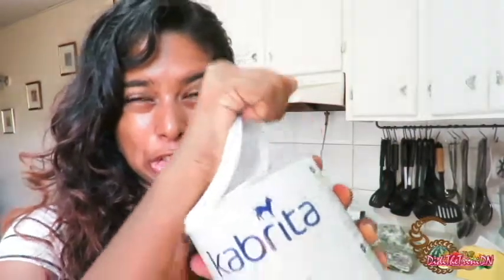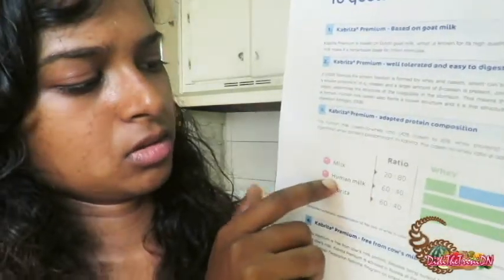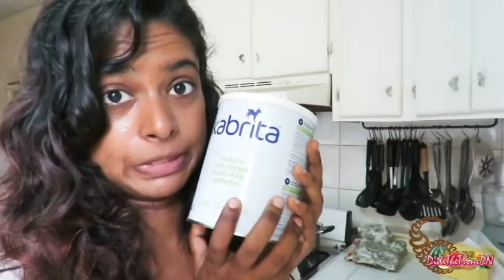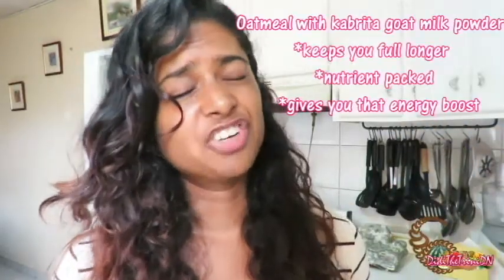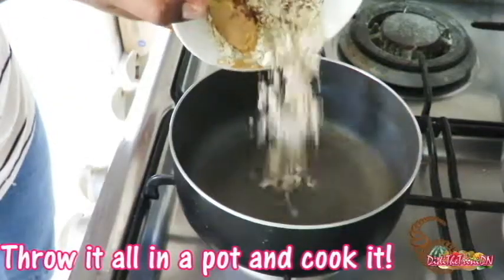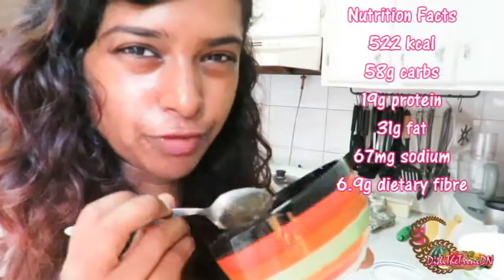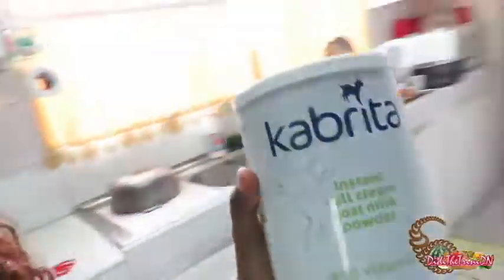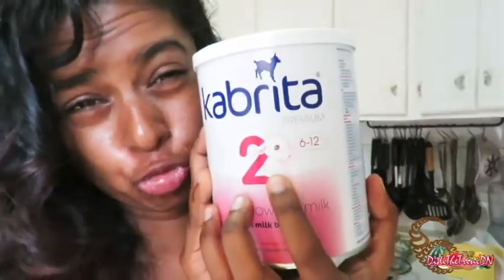Madness Monday: Using Kabrita Goat Milk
Mission: Use Kabrita in my oatmeal! Yummy Yummy!